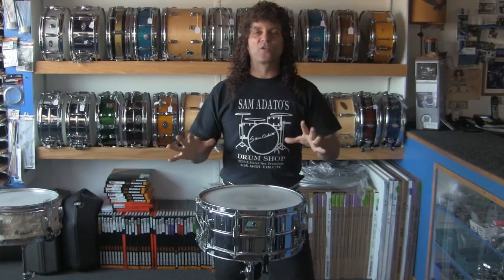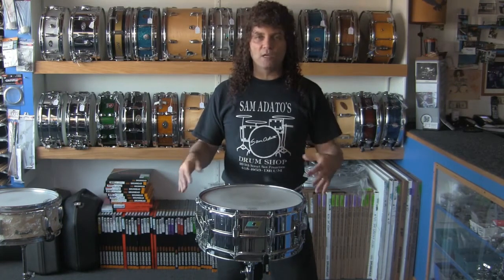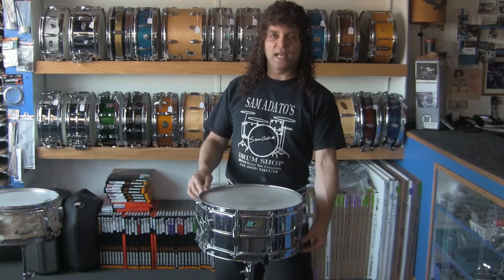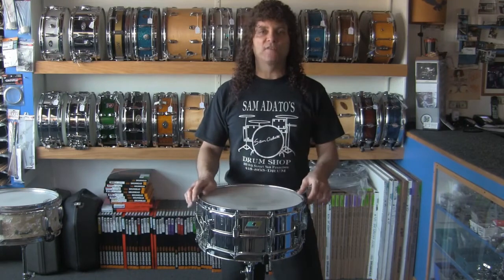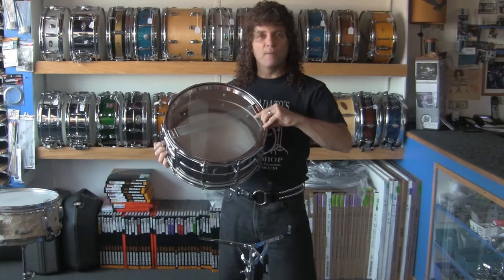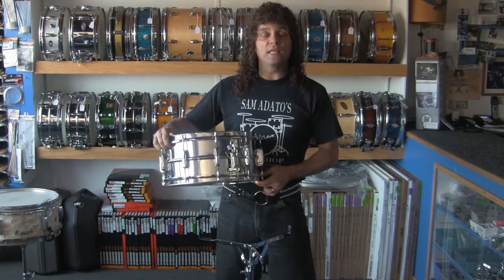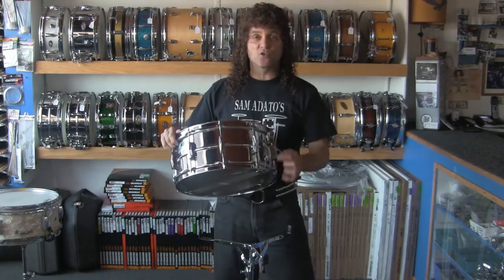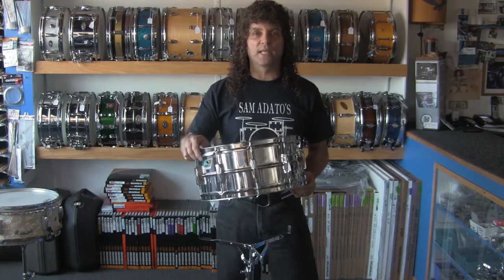snare drum tuning, strainer & wire set up, t rod locking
Need one on one lessons.  Learn from the best, Sam Adato is available on Skype.